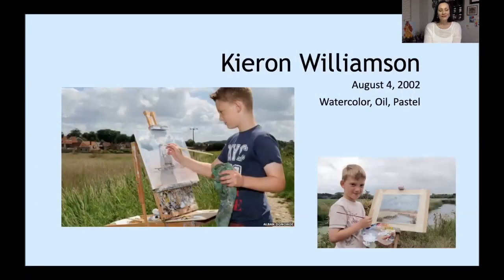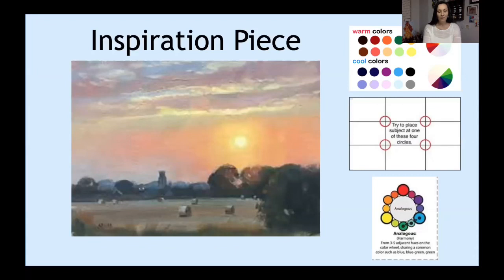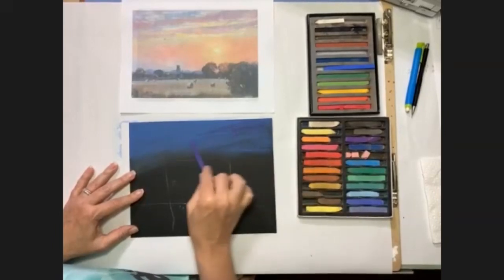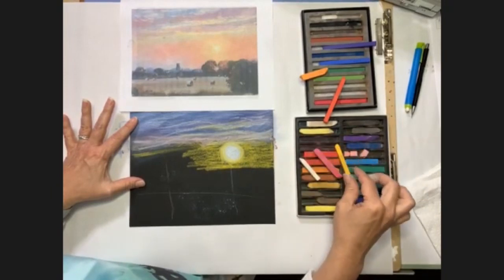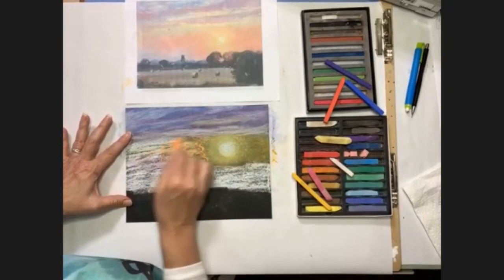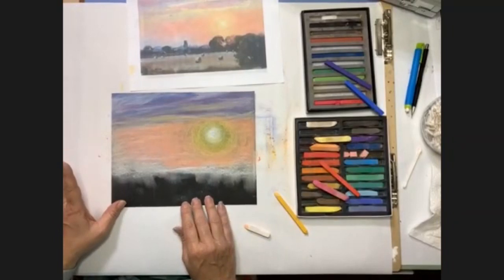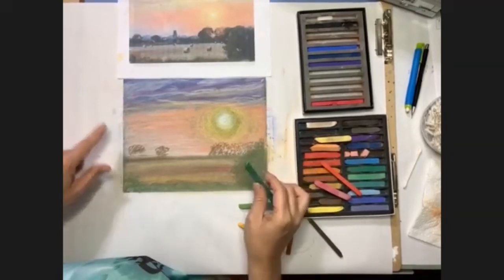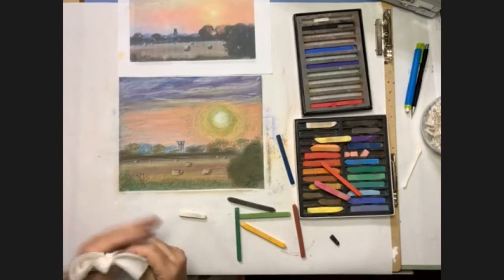OME Art May 2020 Fifth Grade Learning and Lesson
Oak Meadow Elementary NEISD

💡 In this video we will learn about Child Prodigy Artist Kieron Williamson and create a masterpiece inspired by him!!

👩🏻‍🎨🎨🙌🏼 Share your art!! When you have finished your masterpiece, post your art on the Oak Meadow Elementary Facebook and Instagram pages using the hashtags saddleupmavs and rootedoakmeadow